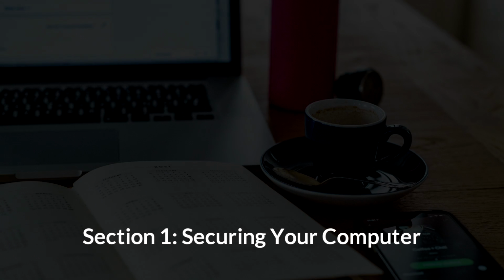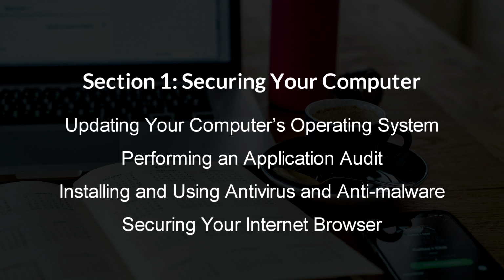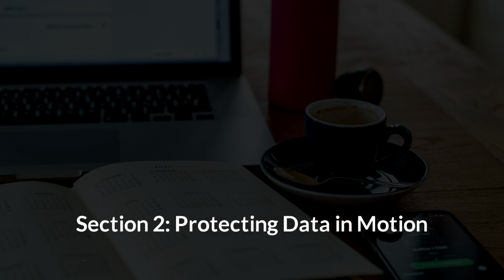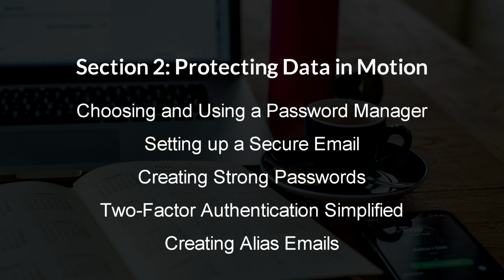Protect Your Digital Privacy-Full Course Overview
This brief video gives you a full course overview of all the lectures included in the Protect Your Digital Privacy online course. and use YT25 to get 25% off the full course fee.

0:00 Intro
0:24 Online Course Curriculum

0:32 Section 1: Securing Your Computer

1. Updating Your Computer’s Operating System
2. Performing an Application Audit
3. Installing and Using Antivirus and Anti-malware
4. Securing Your Internet Browser

0:54 Section 2: Protecting Data in Motion

5. Choosing and Using a Password Manager
6. Setting up a Secure Email
7. Creating Strong Passwords
8. Two-Factor Authentication Simplified
9. Creating Alias Emails

1:13 Section 3: Mobile Devices and Digital Communications

10. Mobile Device: Updates
11. Mobile Device: Passcodes
12. Mobile Device: Security Settings
13. Secure Your Communications

1:32 Bonus Section
14. Cleaning Up Your Digital Clutter
15. Using Private Payment Methods
16. Help Others Become Private and Secure

1:43 How the online privacy course is structured

⚡ COURSES / COACHING: Learn about our online course and coaching sessions

🙋 Not sure? Grab a spot on the calendar for a 15 min discovery call

➡️ Protect Your Digital Privacy (course)
➡️ How to use LastPass #1 Online Password Manager (coaching)
➡️ Getting Started with Encrypted Email (coaching)
➡️ Using Wire for Secure Communications (coaching)

Stuff to Keep You Safe and Private
📱 Silent Pocket Faraday Bag Smartphone Sleeve